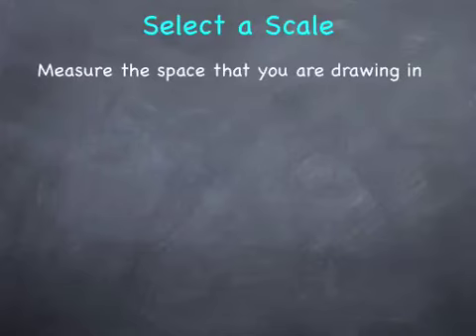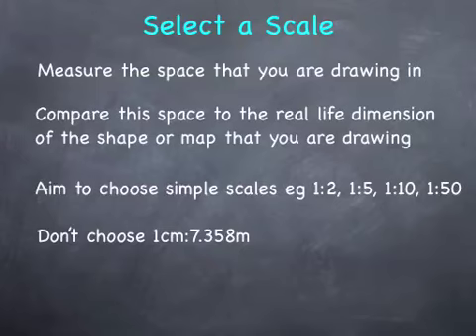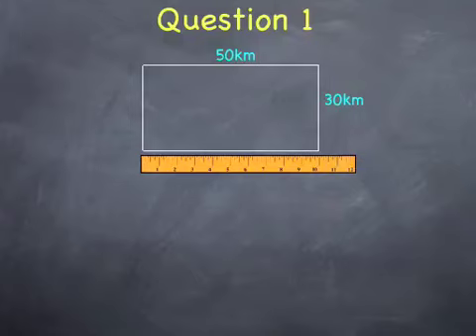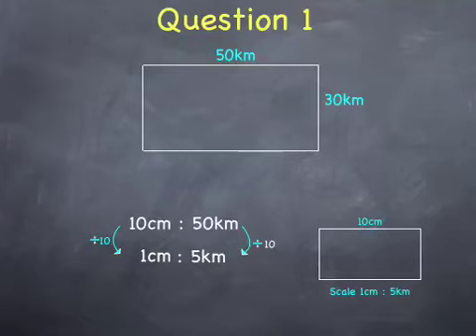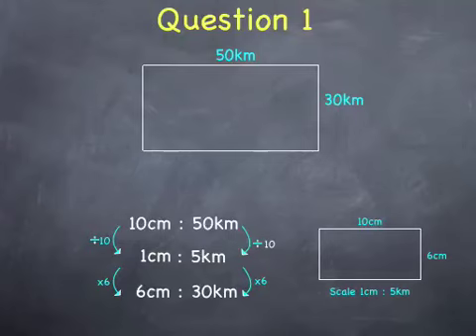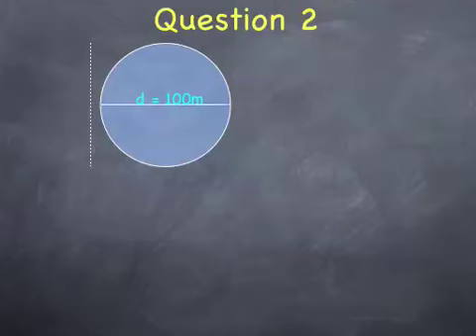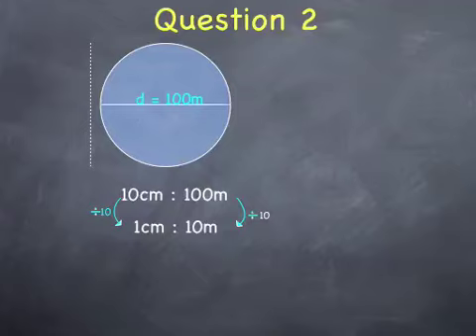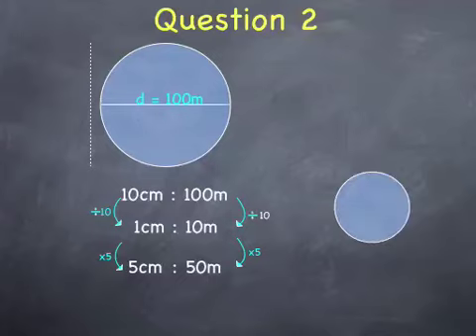Select a Scale